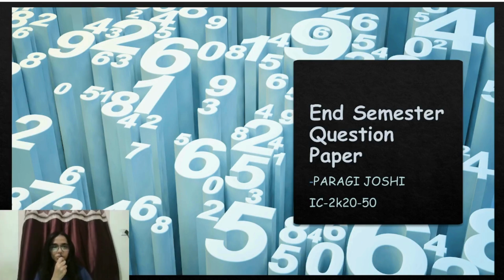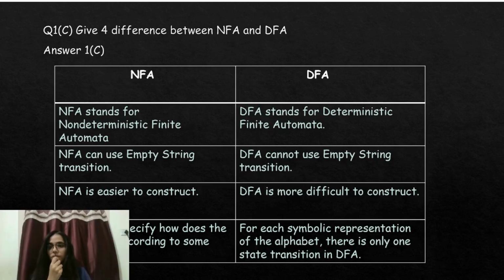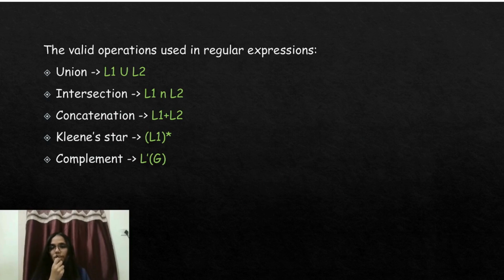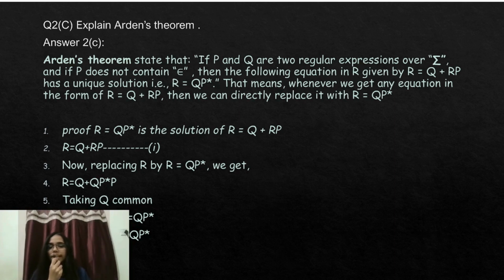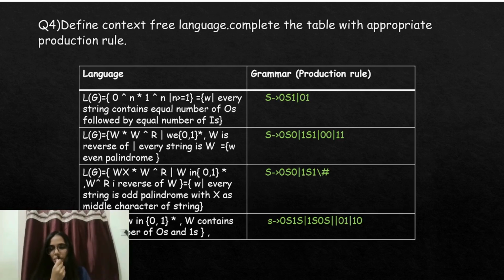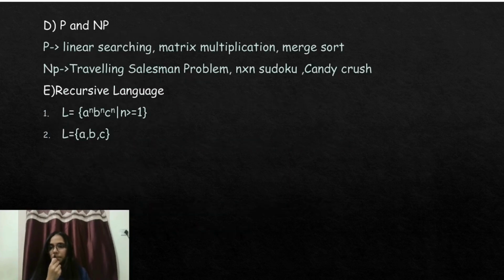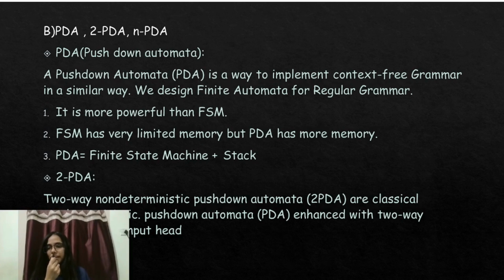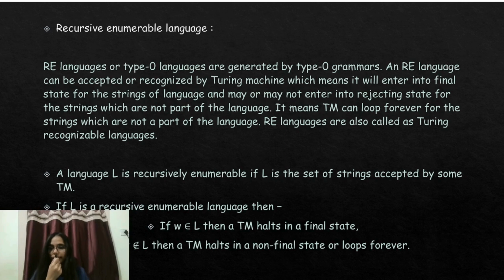TOC End semester question paper -video solutions